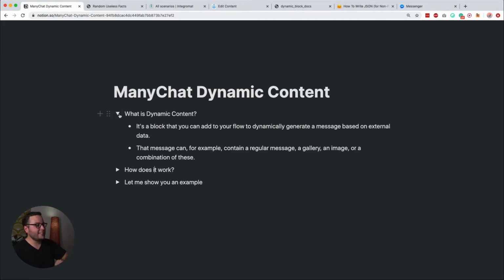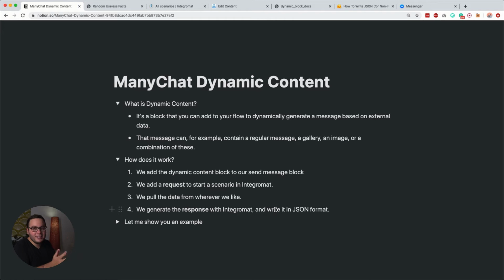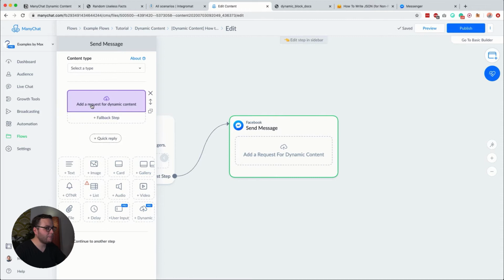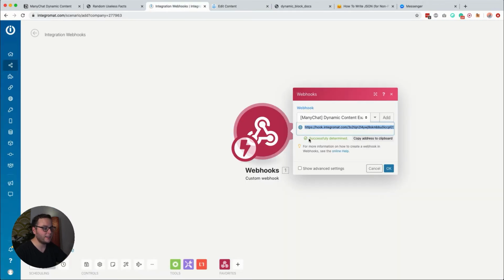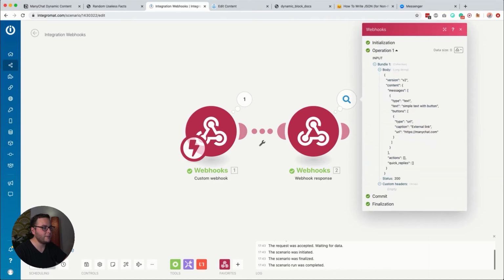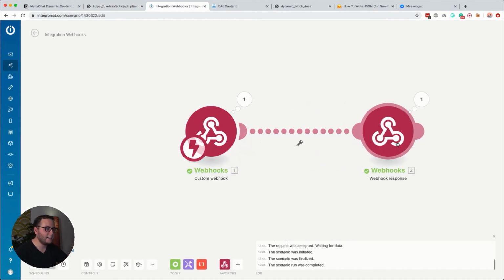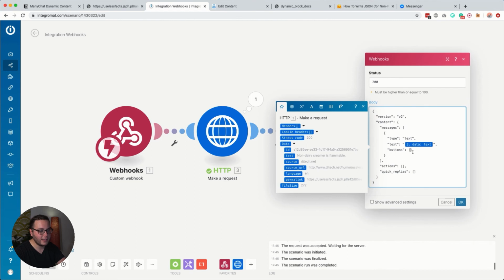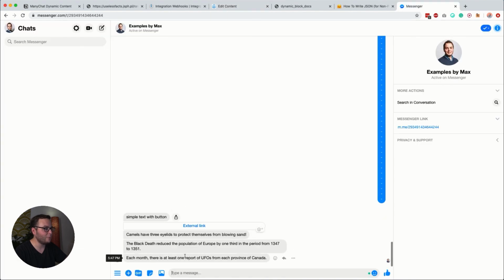ManyChat Dynamic Content for Beginners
In this tutorial, you'll learn how to use the Dynamic Content block inside ManyChat. I'll explain how you can use it and I will show you a simple example.